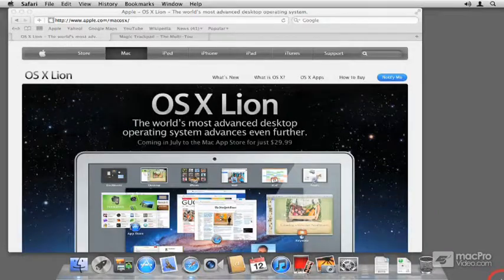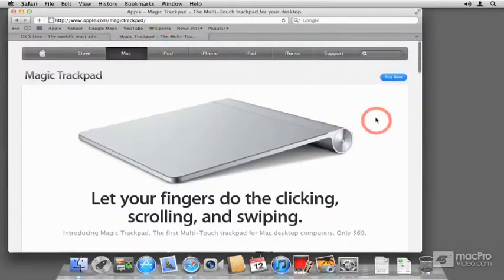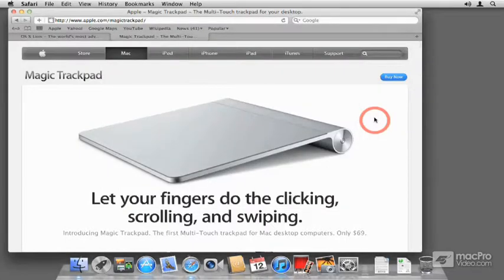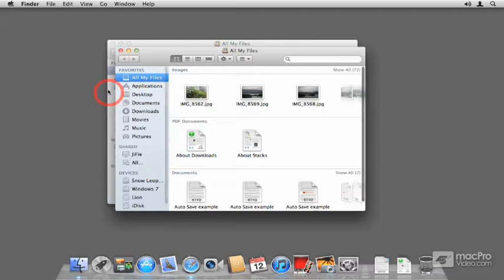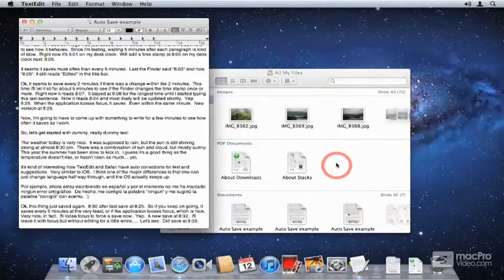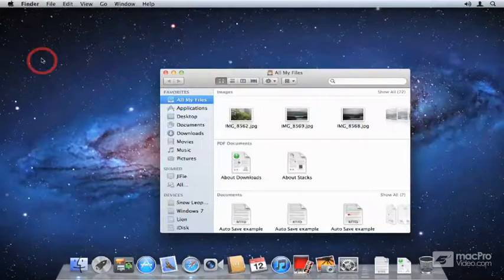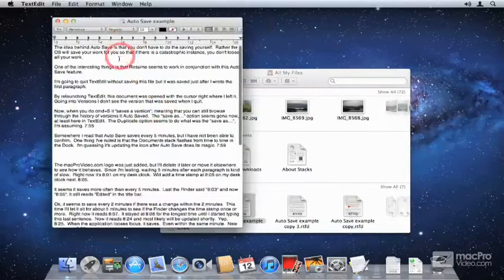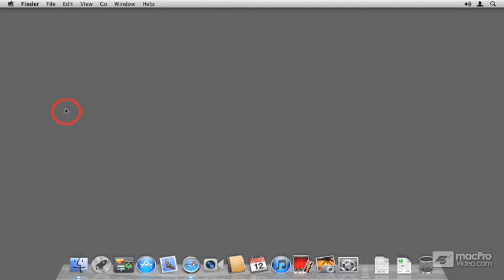Mac OS X 107 101: Core Lion - 1 Overview of the Course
Mac OS X (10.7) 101: Core Lion by Francesco Schiavon
Video 1 of 30 for Mac OS X (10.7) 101: Core Lion

Mac OS X 10.7 Lion has been referred to by Apple as "Back to the Mac".  That's because iOS took a lot from the original Mac OS X and built on the unique touch interface of the iOS devices.  In OS 10.7 Lion, Apple brings a lot of their iOS experience "back to the Mac".  Specially the interaction with touch surfaces like the Magic Mouse and Magic Trackpad have become a central feature of Mac OS, but there's also a whole lot more ...

This course covers the main features that were added to Mac OS X Lion, and how to use them every day while working with your computer.  From some of the new additions to the Finder, like "All My Files" searching and overlay scrollbars, passing through the interaction using gestures, how fullscreen applications work, accessing every visible window on your Mac via Mission Control, getting super quick access to all your Apps with Launchpad, saving your work with Auto Save, Versions and Resume, and a brief introduction to the Mac App Store for quick access to the latest Mac software.

This is a comprehensive tutorial, but you don't have to watch the entire show. Use the detailed menus and Keyword Search features to quickly find topics of interest - that's the essence of NonLinear Educating!